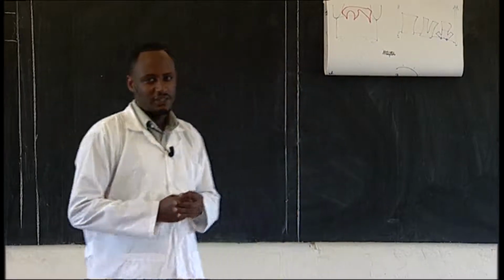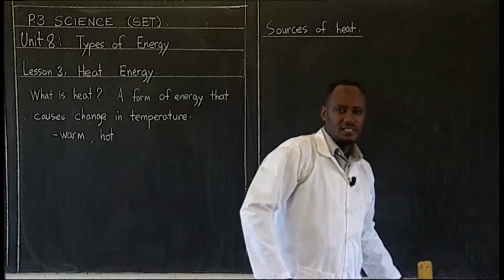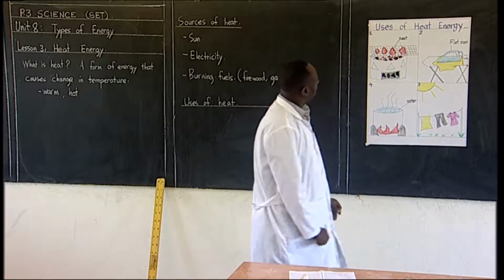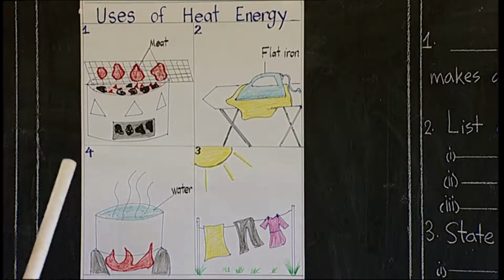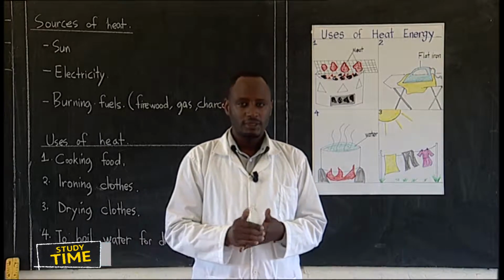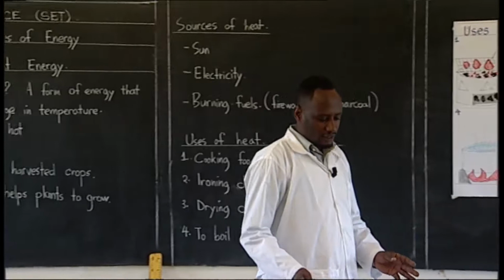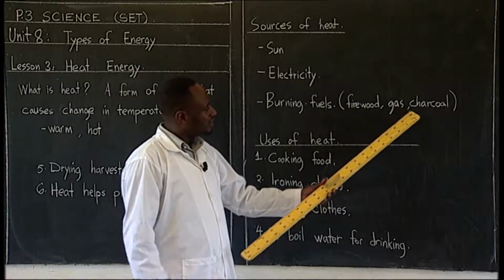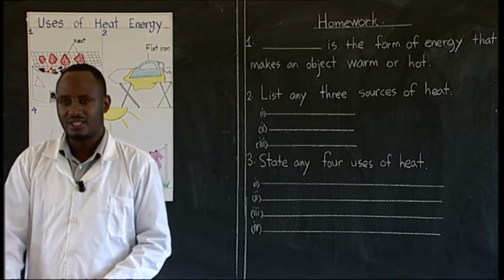REB | P3 | Science and Elementary Technology | Unit 8: Type of Energy | Lesson 3:Heat Energy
Type: Video
Grade: P3
Subject: Science and Elementary Technology (SET)
Unit 8: Type of  Energy
Lesson 3: Heat Energy
Teacher: Elisah